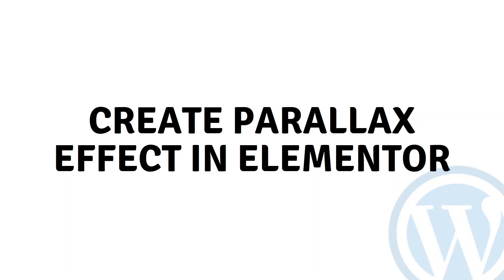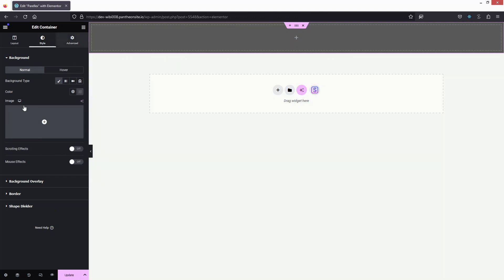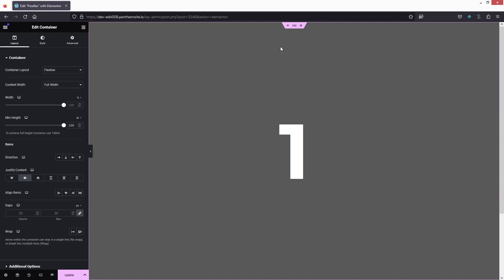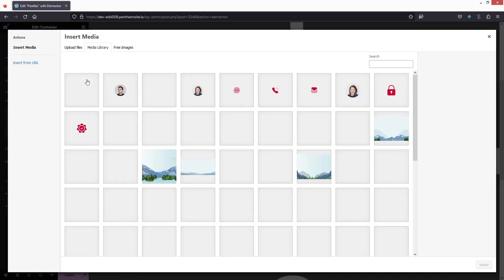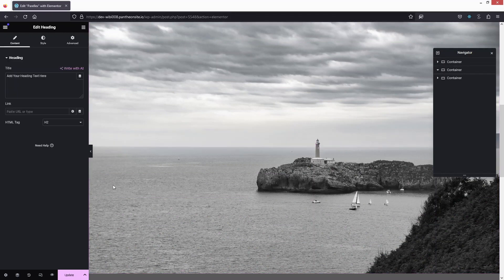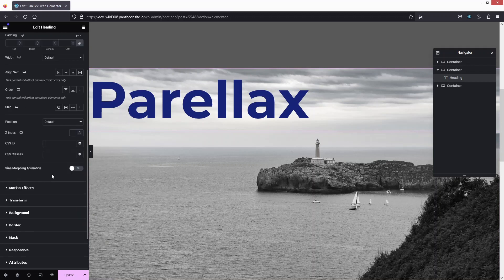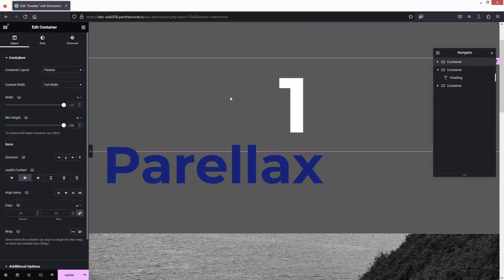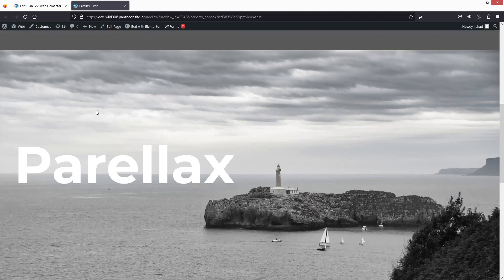How To Create Parallax Effect In Elementor (Parallax Scrolling Effect)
In this video I will show you how to create parallax effect in Elementor.

Do you want to learn how to add parallax effect in Elementor? Yes? Perfect! Then you've come to the right Elementor tutorial.

I will show you how to make parallax effect in Elementor and how to create parallax effect in website.

This is a step by step WordPress tutorial on how to create parallax effect in WordPress, how to create a parallax scrolling effect, and how to add a parallax scrolling effect in WordPress.